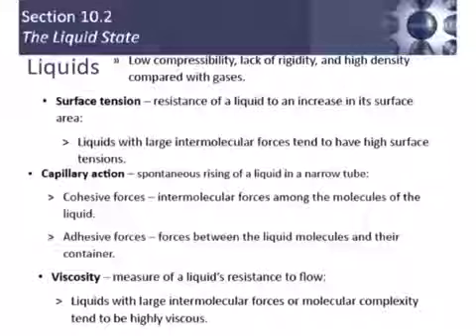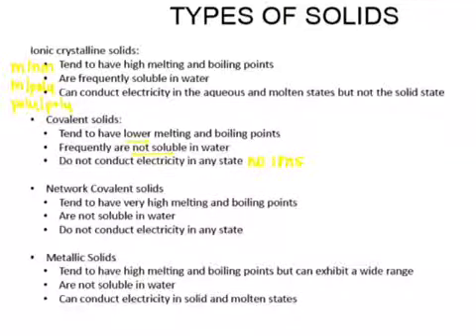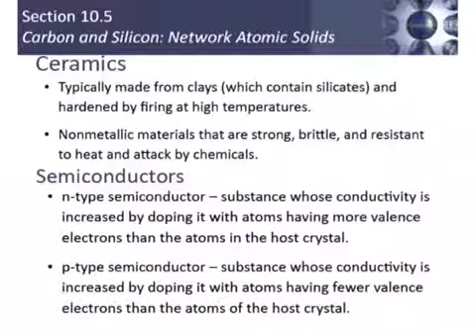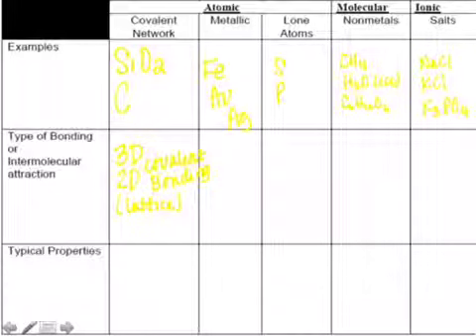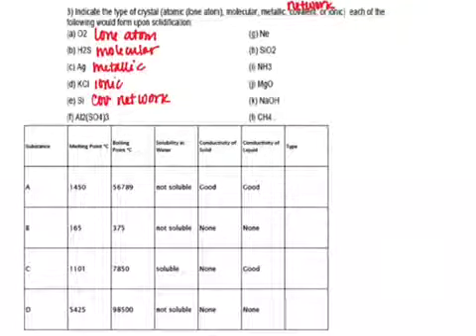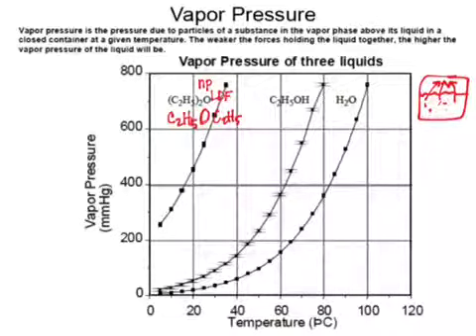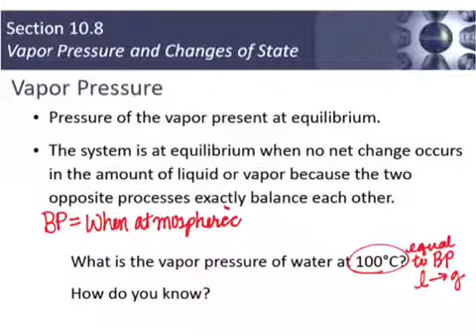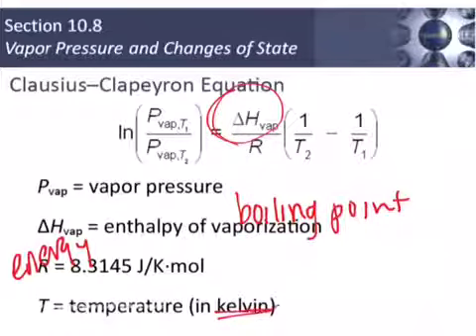AP CHEM liquids and vapor pressure 3.27.18